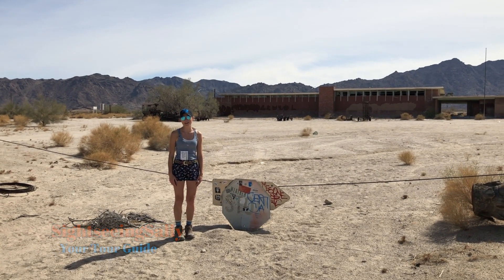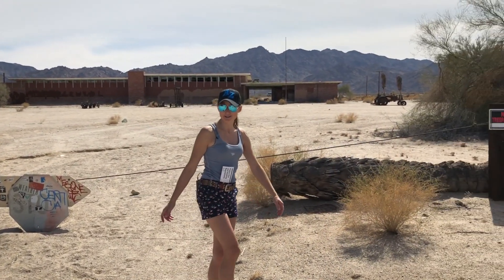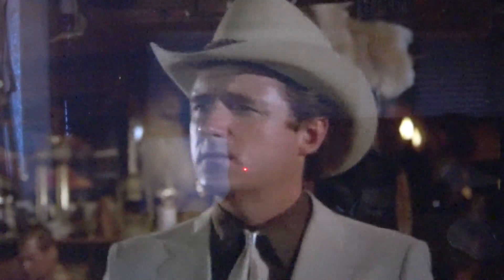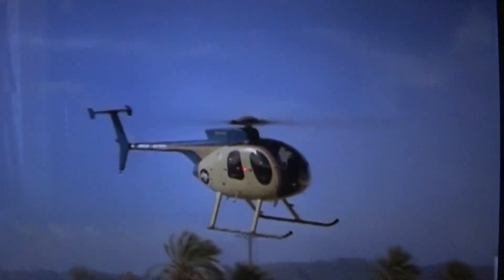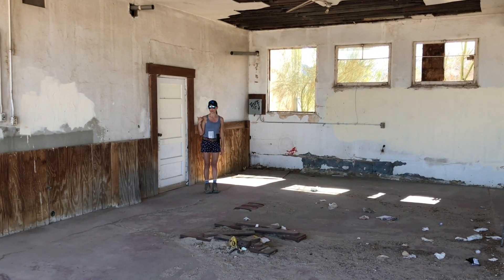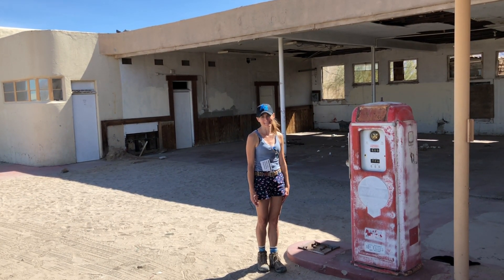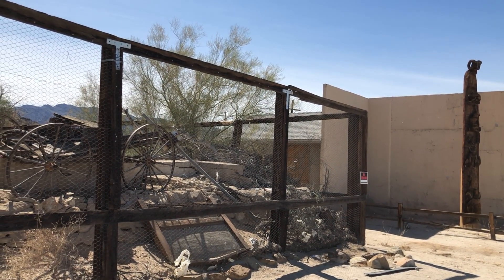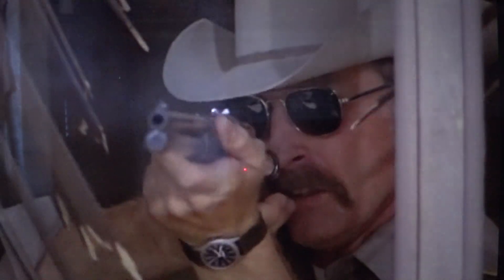AIRWOLF FILMING LOCATION DESERT CENTER CALIFORNIA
Hey Sightseers! Did you know that Desert Center, California served as a TV filming location for the 1980's TV series Airwolf? (Adam the Woo didn't make this connection!) That's right, Season 2, episode 1 - Sweet Britches was filmed in this virtually abandoned town. Follow me as we explore this abandoned TV filming location where Stringfellow Hawke (Jan Michael Vincent) and Dominic Santini (Ernest Borgnine) use their Supercopter to save the day by rescuing Deputy  Caitlin O'Shannessy aka Sweet Britches (Jean Brice Scott)  from the evil clutches of Sheriff Bogan (Lance LeGault).

More fascinating facts about Desert Center, California - it served as a move location for a number of popular movies including Tough Guys starring Burt Lancaster, Terminator 2: Judgment Day starring Arnold Schwarzenegger, and H.G. Wells' War of the Worlds starring Tom Cruise.

Want to sightsee via virtual reality? Check out my 360Thursday playlist of sightseeing videos in VR 360 HD 4K format:

Want to find out what a typical day is like in the life of a sightseer?

Love urban & rural exploring? Check out this playlist of really cool abandoned, yet, not forgotten places in America:

Curious about why folks are so fascinated with the Salton Sea? Check out this playlist of Salton Sea oddities, sights, and towns:

Love sightseeing quirky & strange oddities? Check out this playlist of strange, unusual, or weird roadside attractions in America:

Want to "tip" the "trip jar"?
You can do so through one of two ways:
1) Use your gmail via GoogleWallets at wallet.google.com